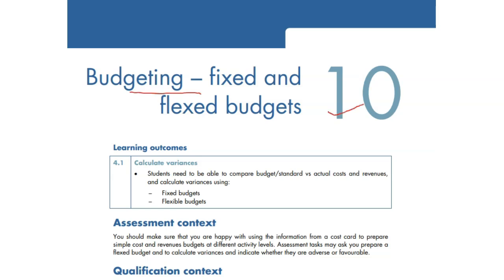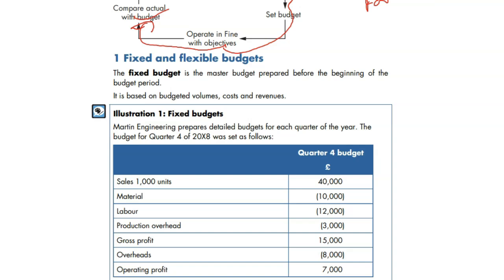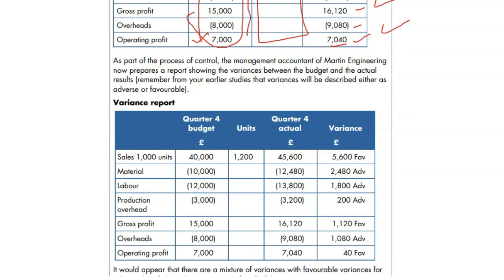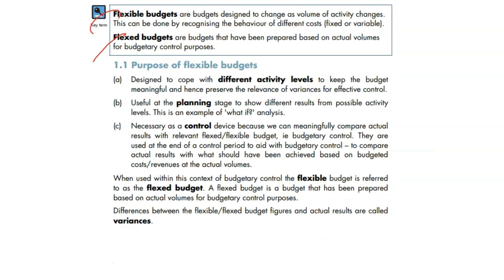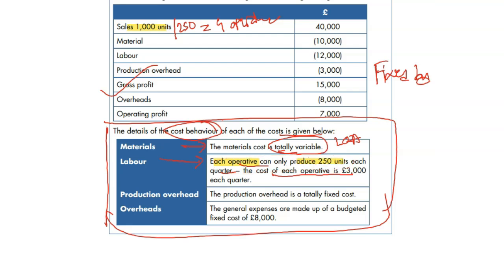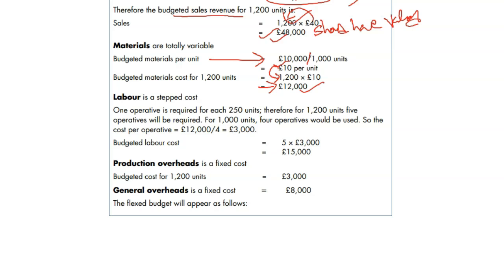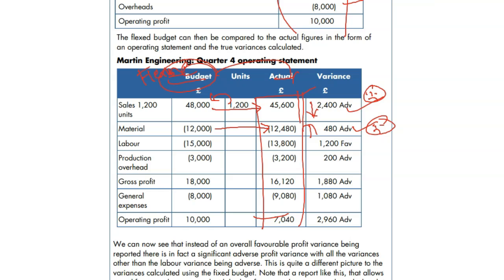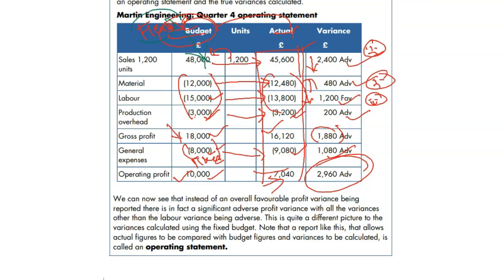Flexible budget Management accounting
This tutorial on fixed and flexible budget will help management accounting students such as AAT level 3 & 4, ACCA Ma2, FMA, PM, ICAEW and Cima students.

Checkout our other video tutorials and gain exam confidence.

We are AAT approved learning provider and ACCA gold trainee provider helping thousands of students shaping their accounting career.